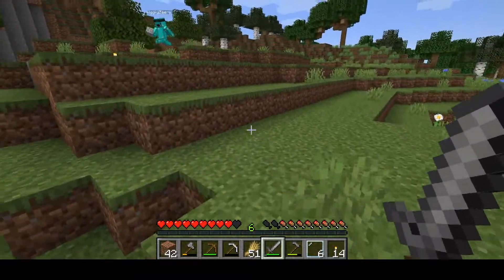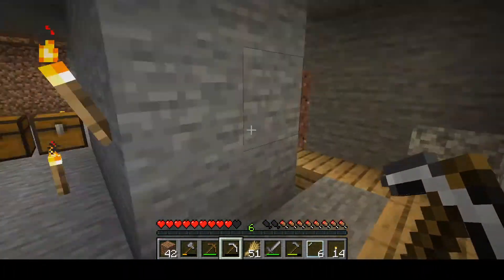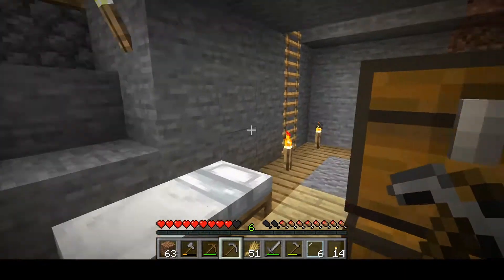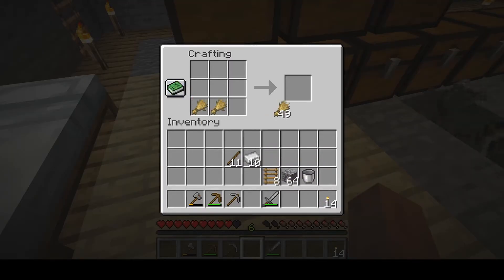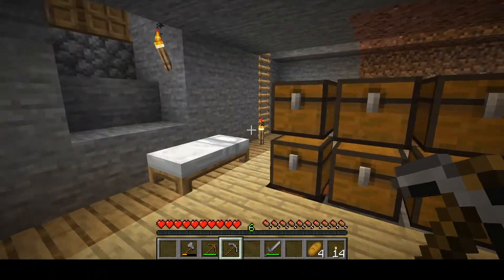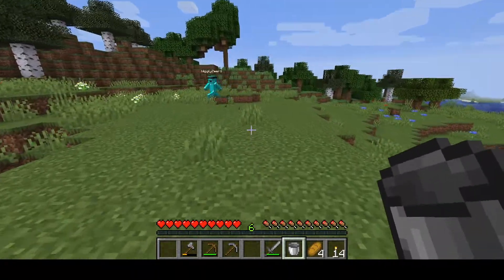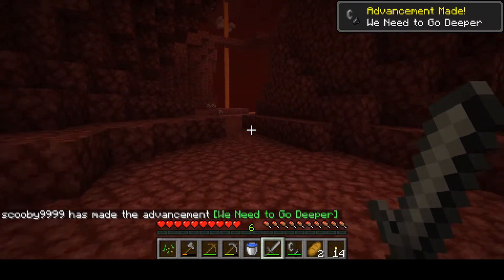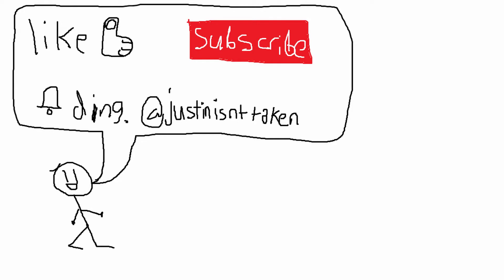Minecraft Server Episode 2: The Nether!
google how to video edit what no that's not what i typed ah stop listening.